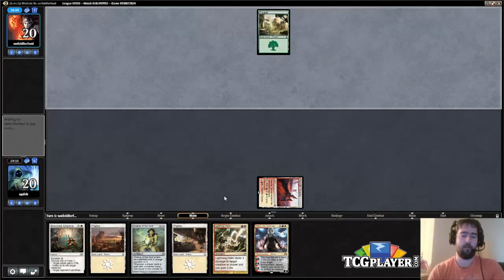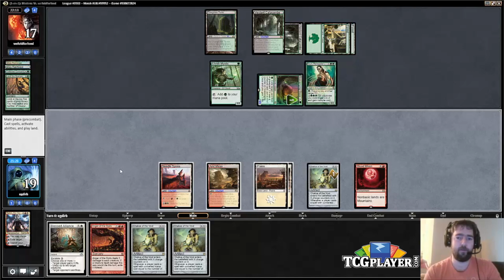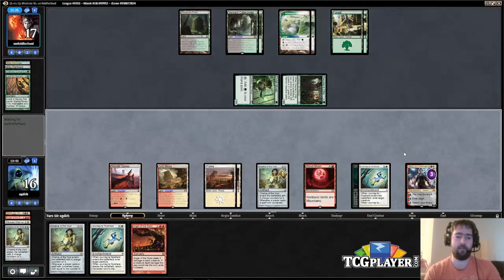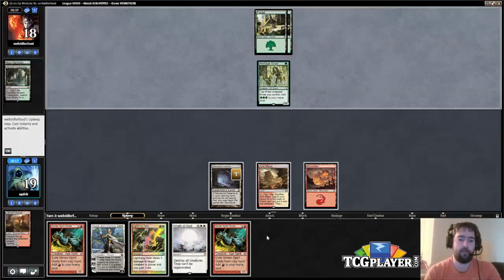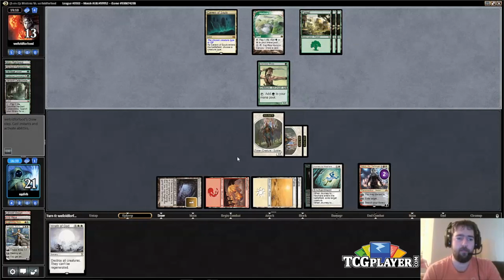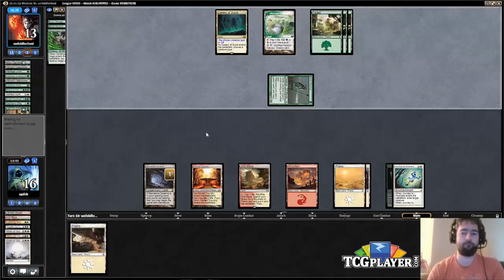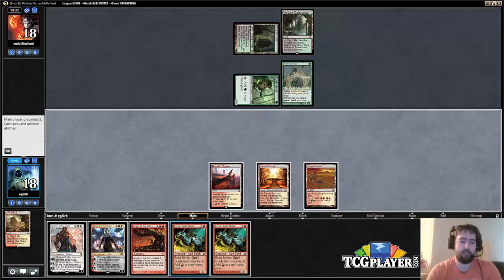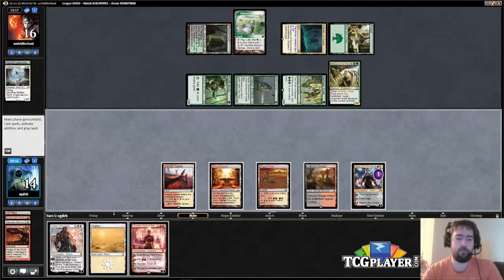[MTG] Modern White-Red Prison | Match 2 VS Elves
Seth locks up his opponents and throws away the key with his take on a White-Red prison deck for Modern, featuring Blood Moon and Nahiri, the Harbinger.